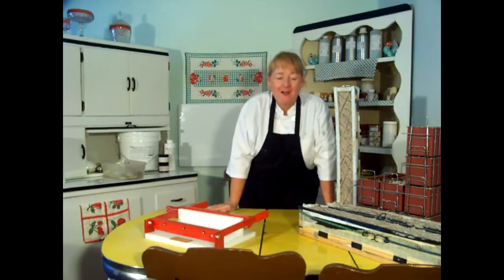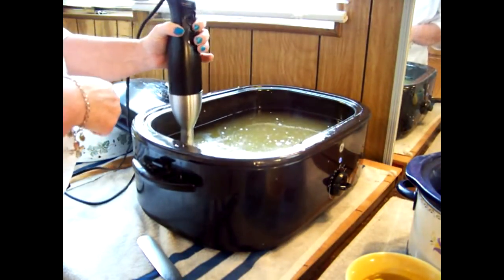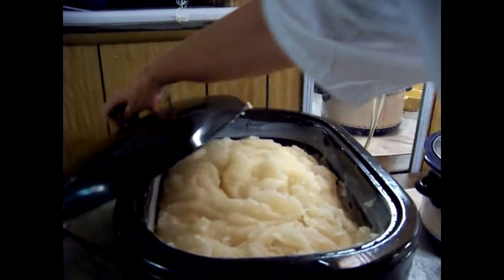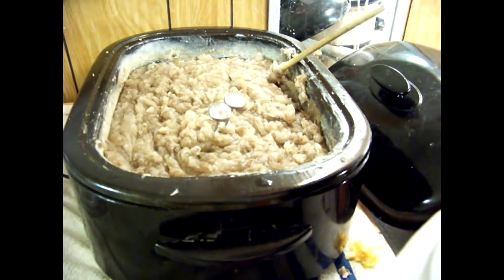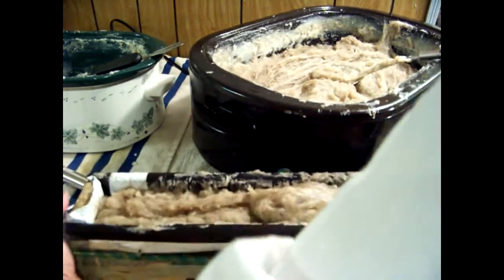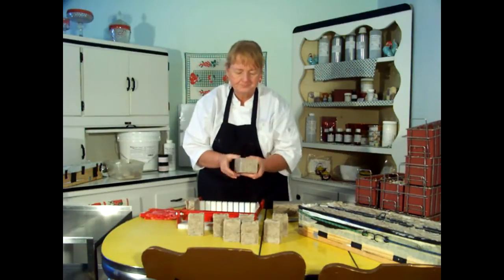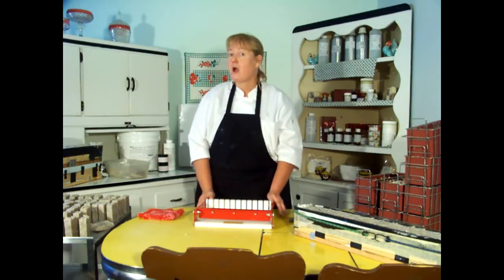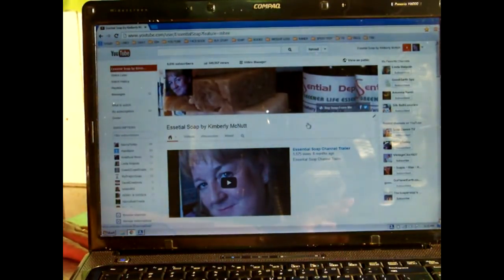How to Make Soap in a Turkey Roaster Crock Pot with Recipes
How to cook soap in a great big turkey roaster crock pot. I can make 3 double batches in this turkey roaster but you have to know the tricks to it so i am trying to share with you how to do it.

come back for recipe... will put in soon...